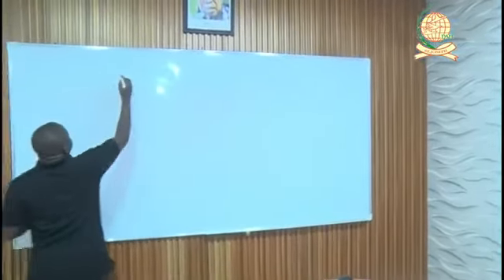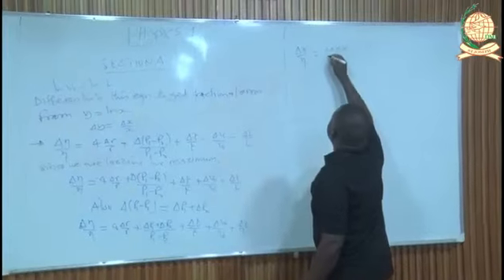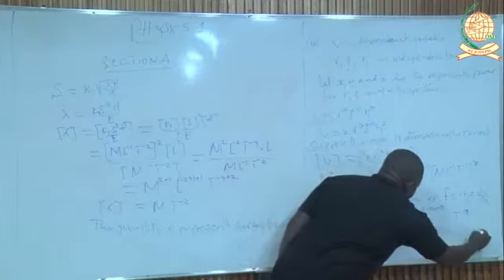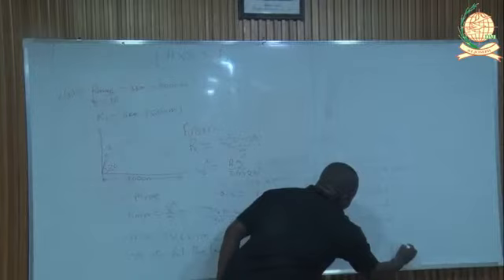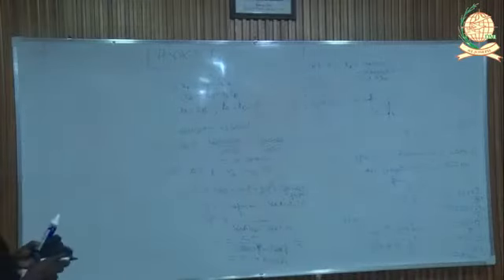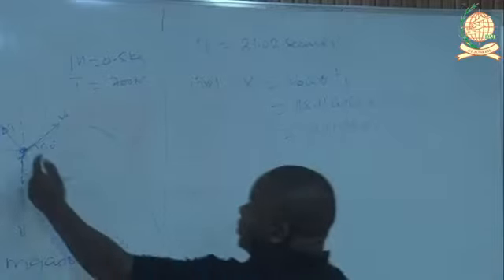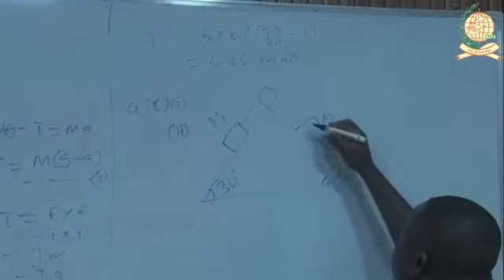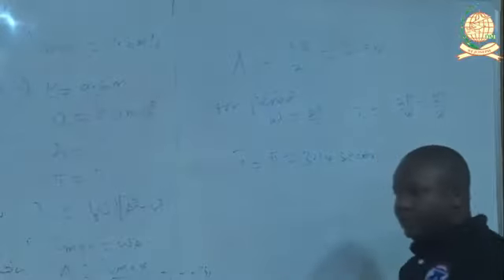FORM VI 2025 REVIEW LIVE CLASS-PHYSICS SESSION 1